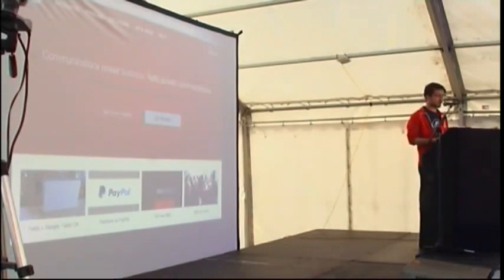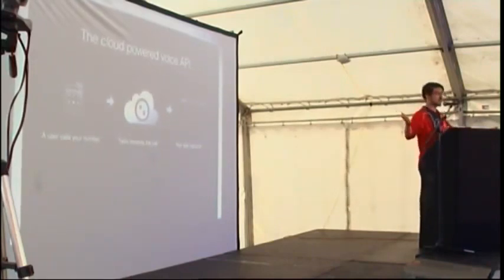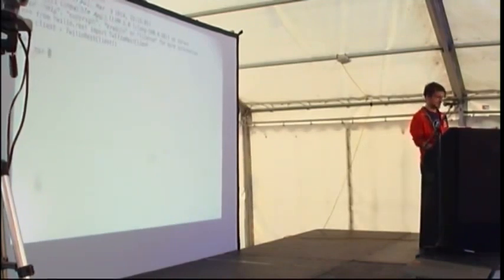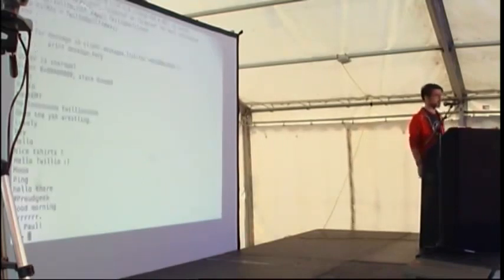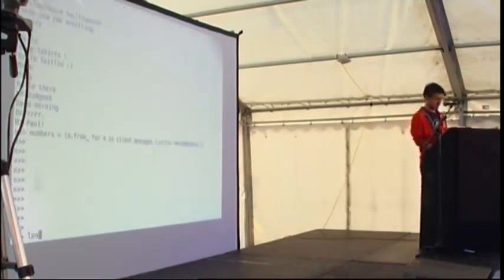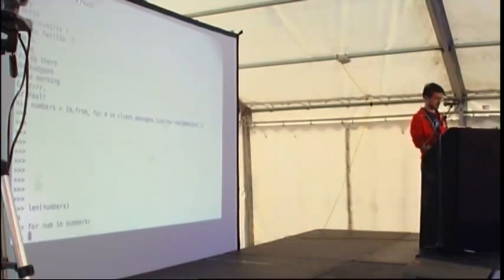How To Use Twilio In Ten Minutes Flat